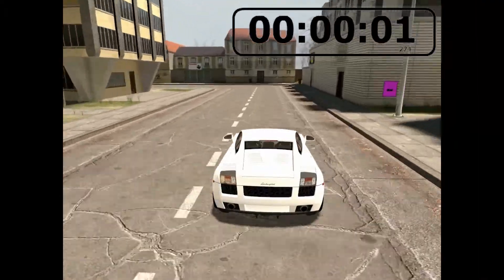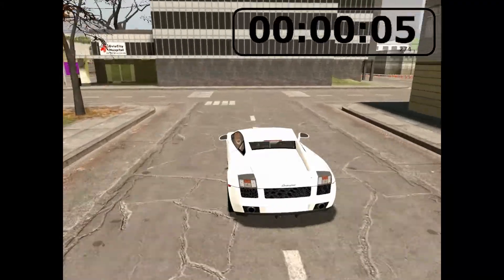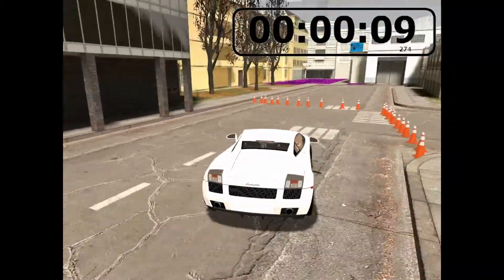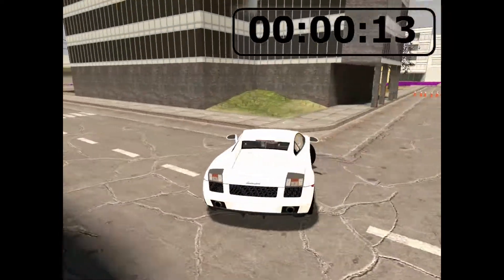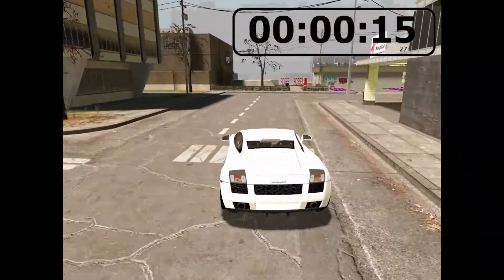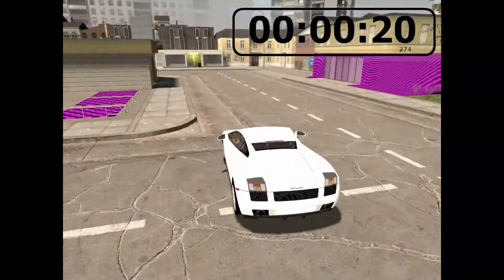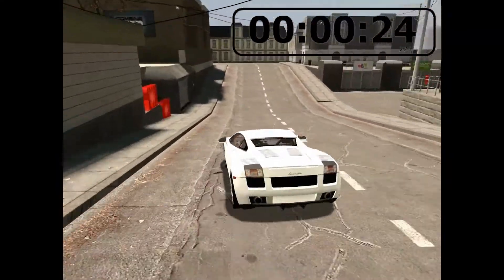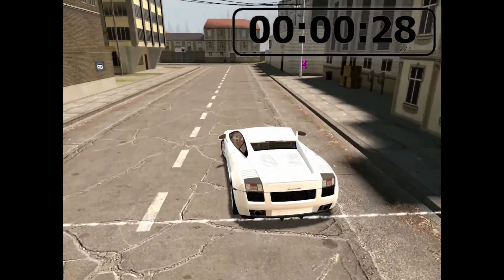TDM Cars Review On Garry's Mod (Lamborghini) The Top Gear Of Garry's Mod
Hey what's up guys it's you'r pal here TheAdmach. So here's another series for you "TDM Cars Spotlight The Top Gear Of Garry's Mod"

Join me in my videos! :D

New COD BO2 Clan: TheAdmach